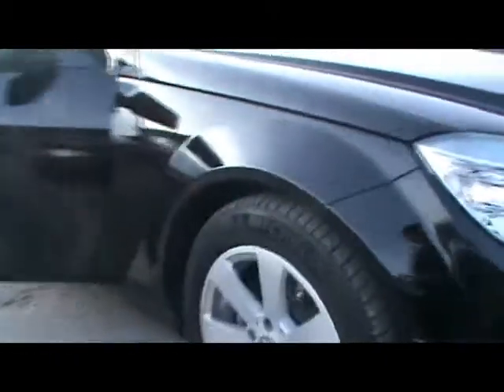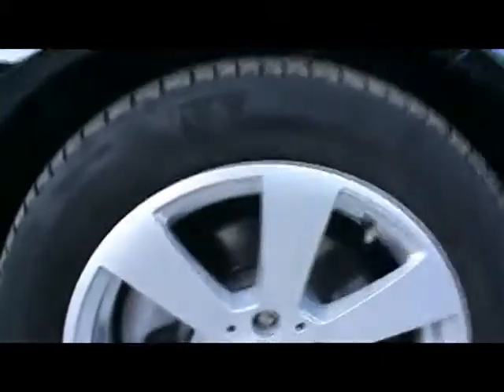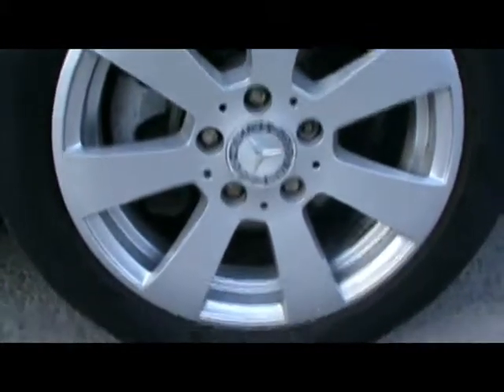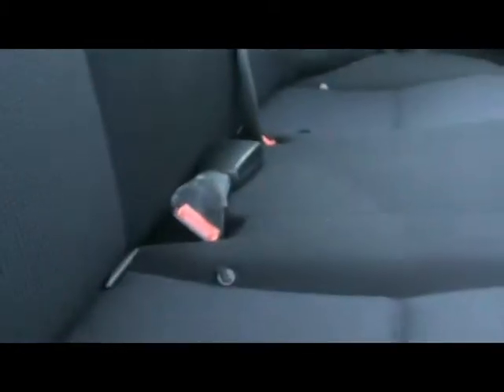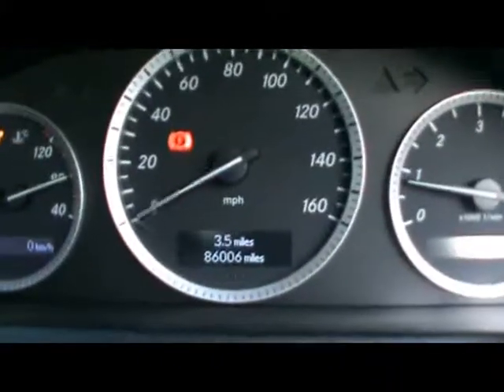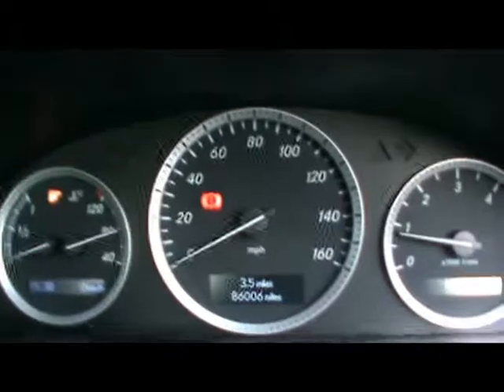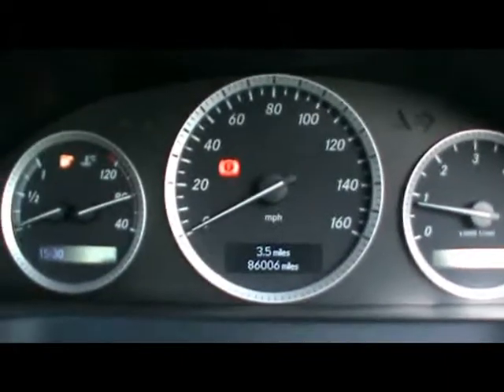Mercedes Benz For Sale In Portsmouth Hampshire 2008 C200 CDI SE Saloon Black